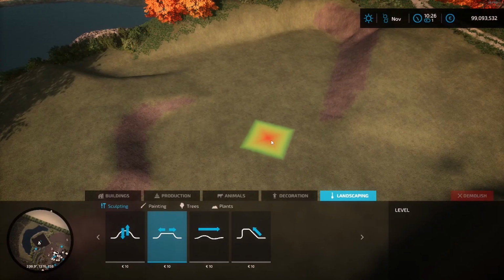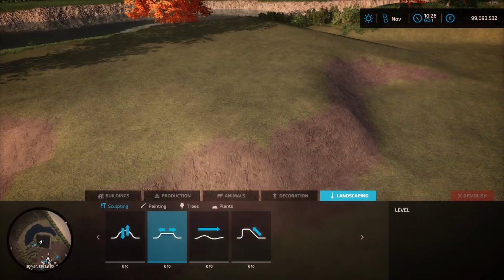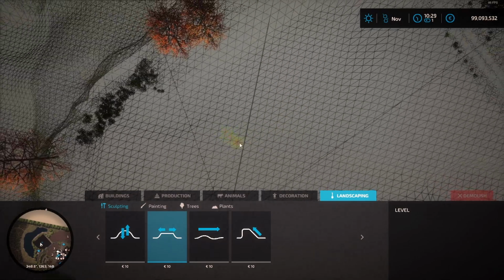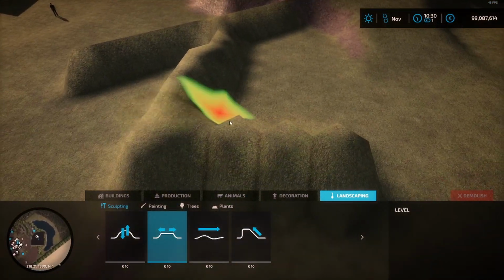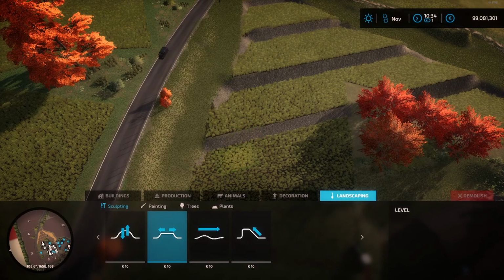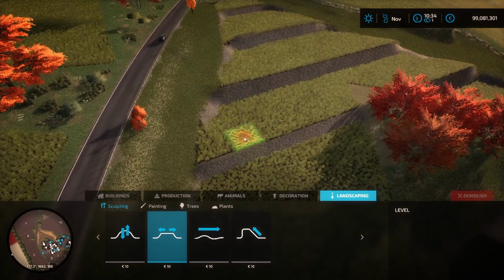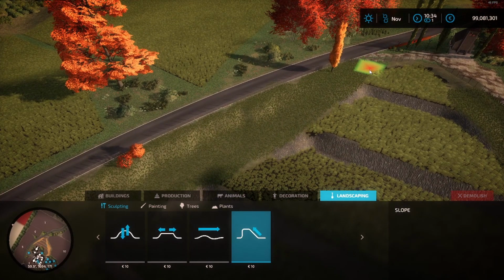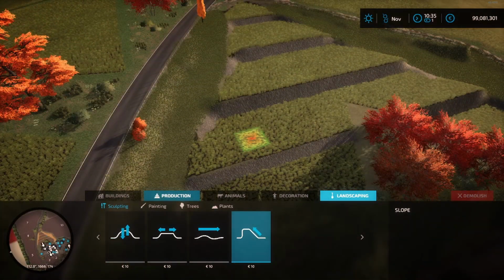Why landscaping gives you a headache in FS22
Note: If you're a native English speaker, feel free to watch at 1.5x ;-)

This video explains how the wireframes behind the landscape look like and how that affects the edge of your landscaped area.